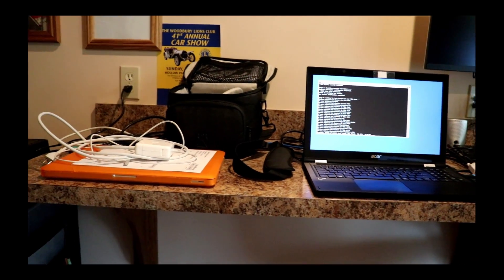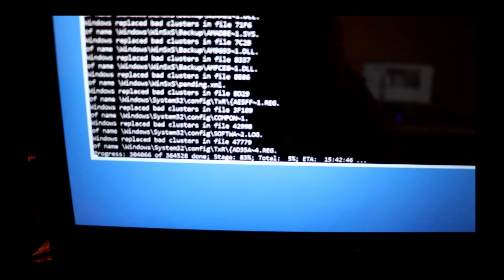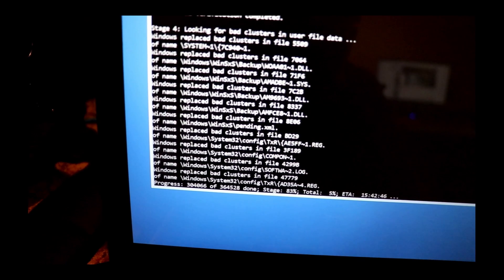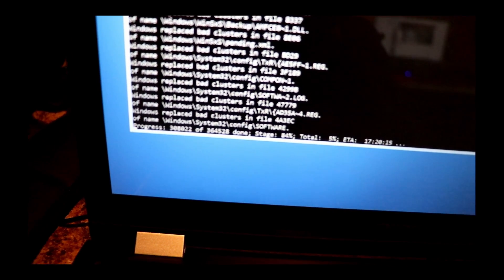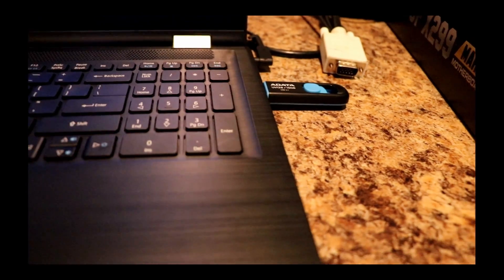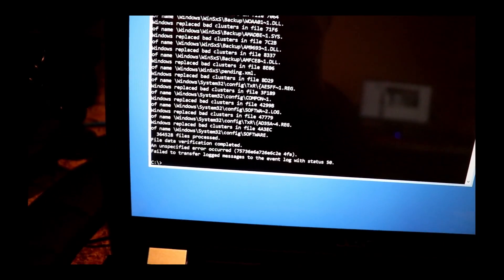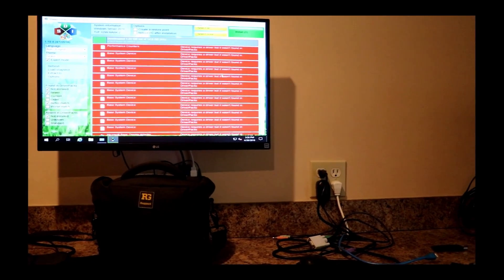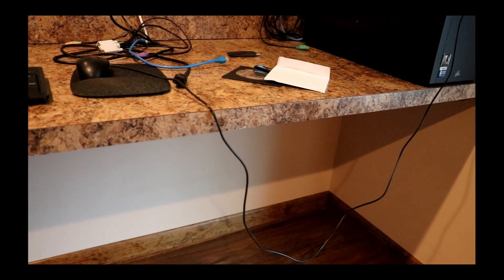The Cause of the BSOD and server build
You guys get to see the CAUSE of the BSOD on that laptop and the new server is all built and purring like a kitty.